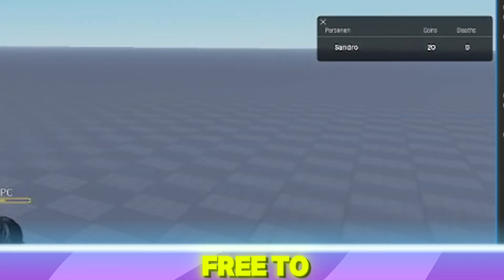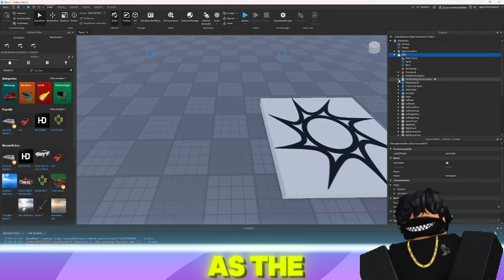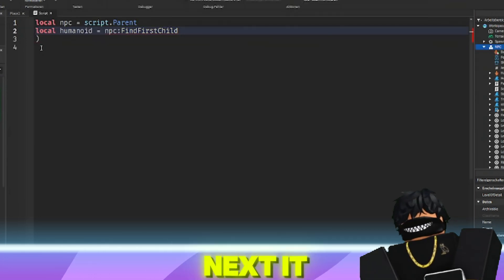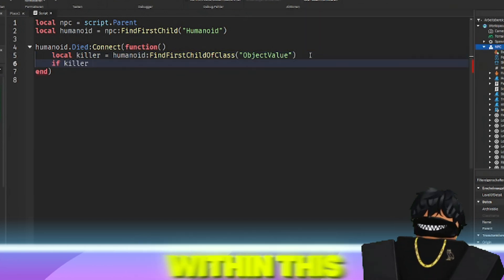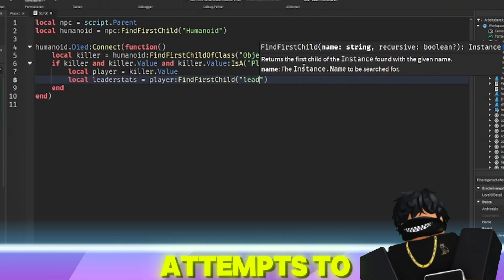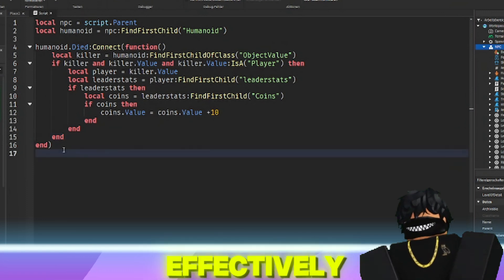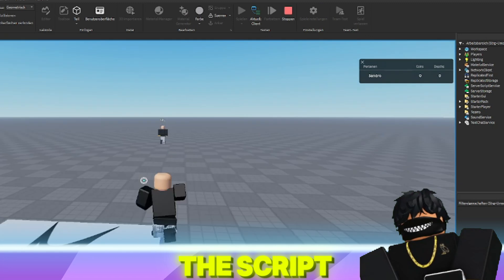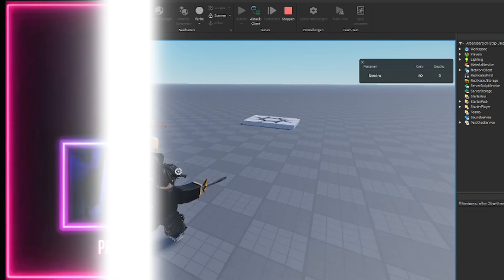How To Make A Npc Kill Reward Script in Roblox Studio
📌 Kapitelübersicht / Time Steps:

0:00 Preview
0:24 Add Script to NPC
1:47 Copy leaderstats & Data Store Script
1:58 Final Test
2:20 Outro

🖥️ -Roblox-Spiele entwickeln in nur 24 Stunden

📦 Zusätzlich findest du dort auch meine selbst entwickelten Roblox Scripte, Models, Assets und weitere Ressourcen, die dir bei deinen eigenen Spielen helfen können – ideal für Einsteiger und Fortgeschrittene!

🎥 Kamera, 🎙️ Mikrofon, 🧰 Werkzeug, 🖥️ PC-Builds & mehr!